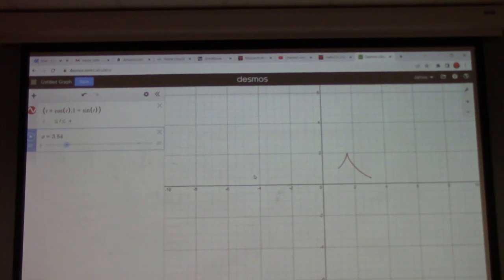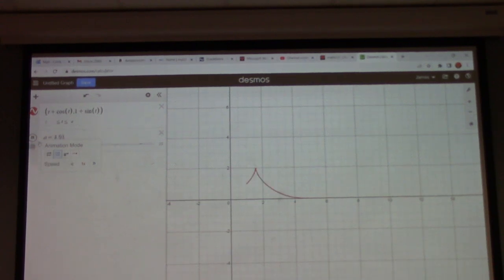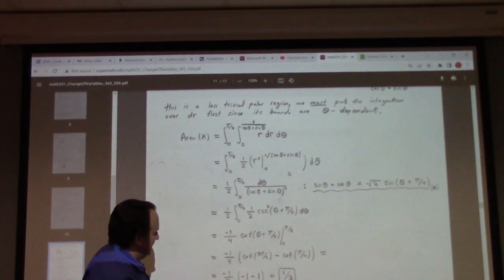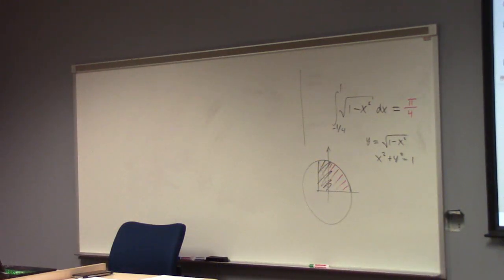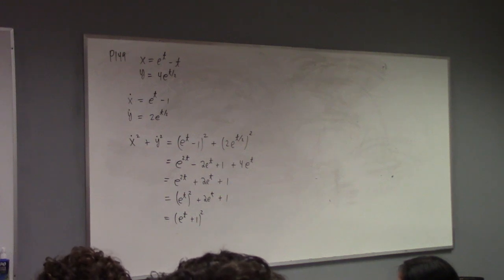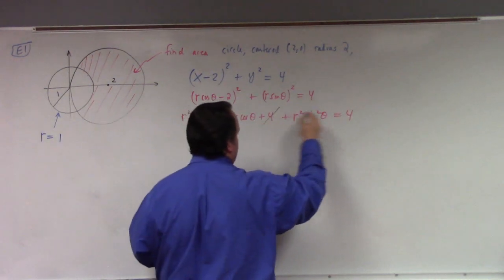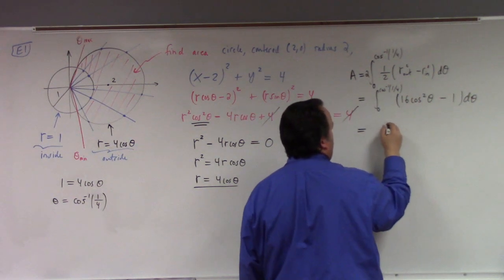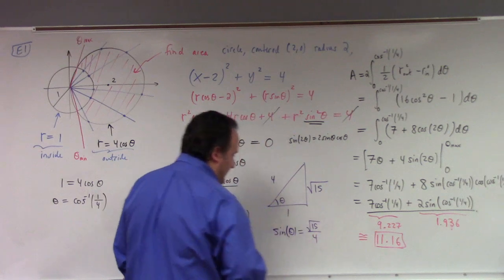Calculus II: parametric curves and polar coordinate calculus, 4-20-23